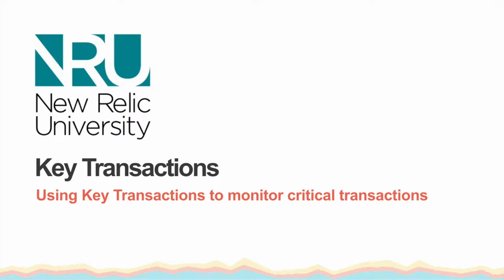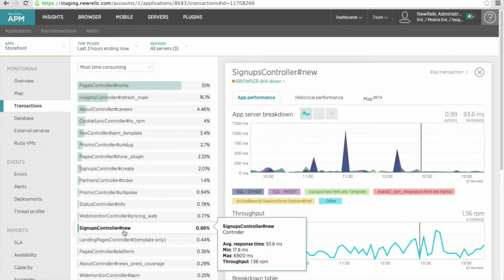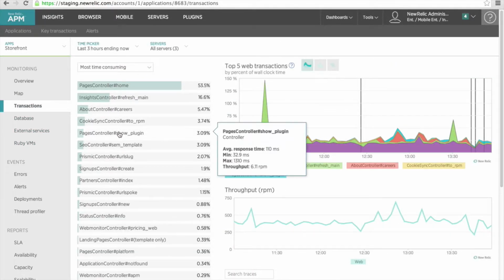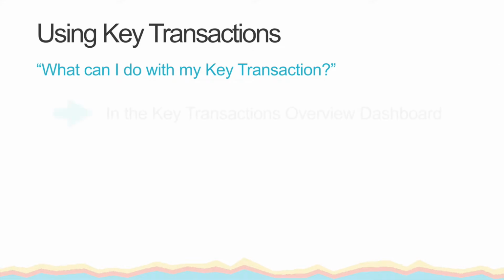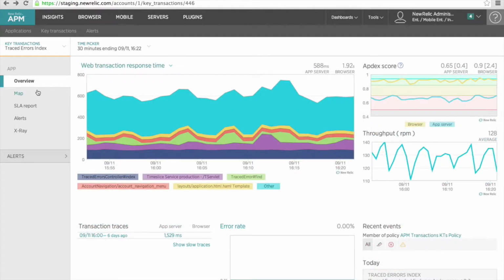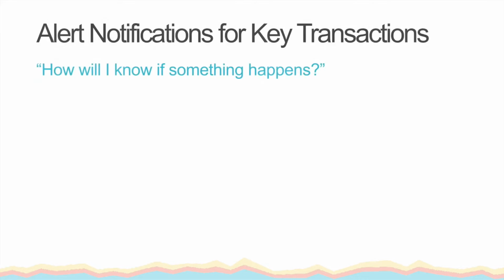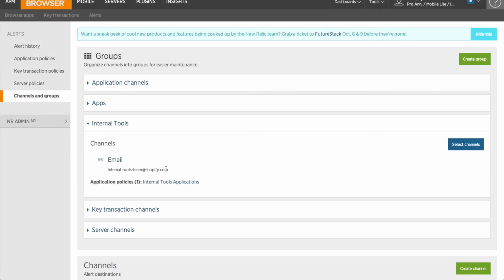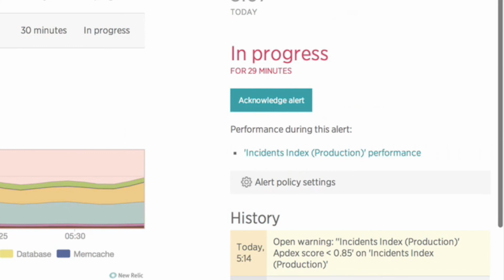Using Key Transactions to Monitor Critical Transactions: New Relic Tutorial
In this short tutorial, learn how to:
- Create a key transaction.
- Use key transactions to help monitor your app more closely.
- Set alerts to notify you if a key transaction is performing poorly.